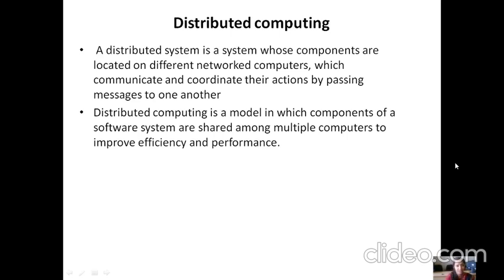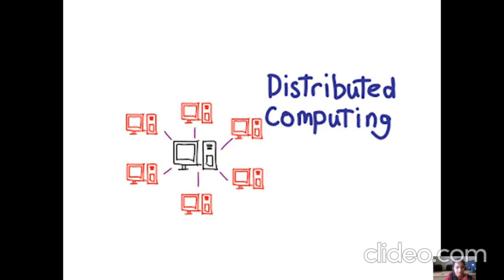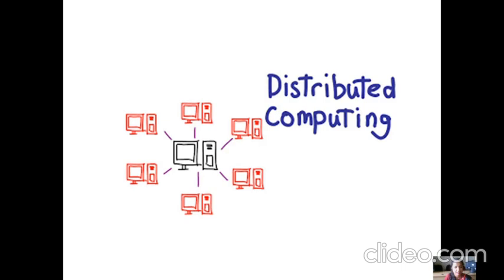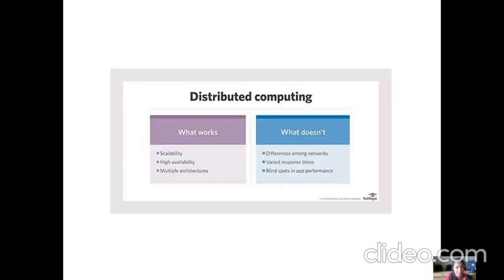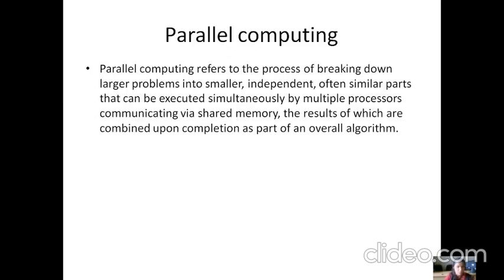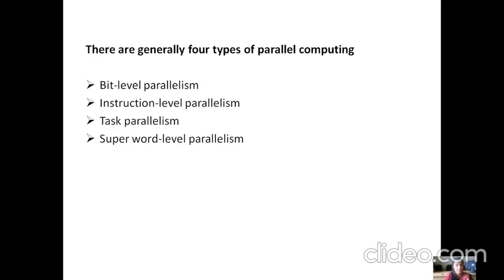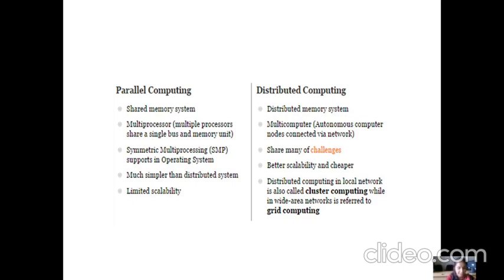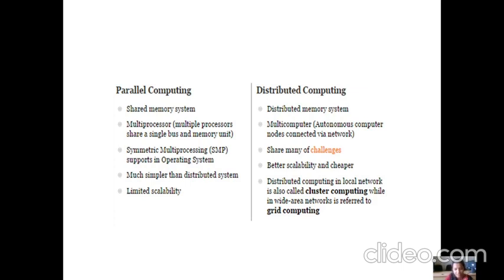Distributed and parallel computing